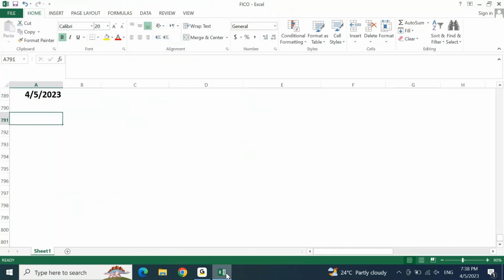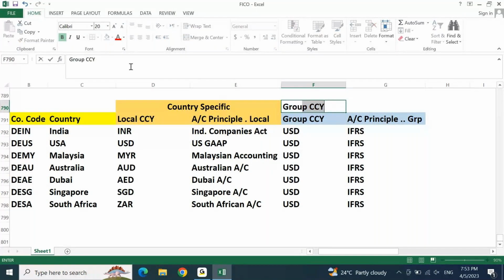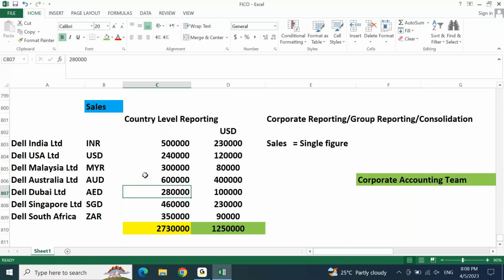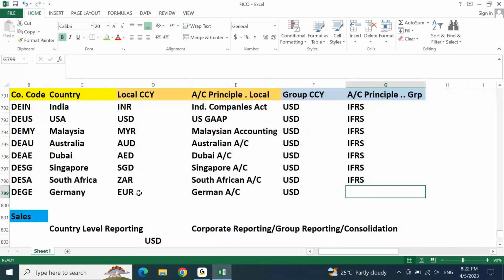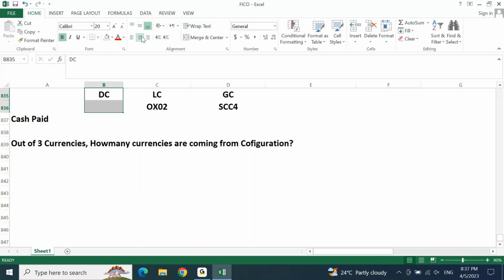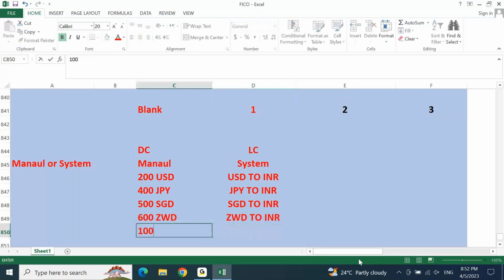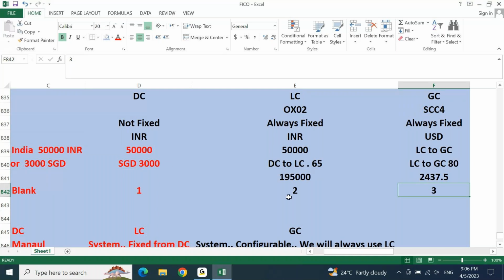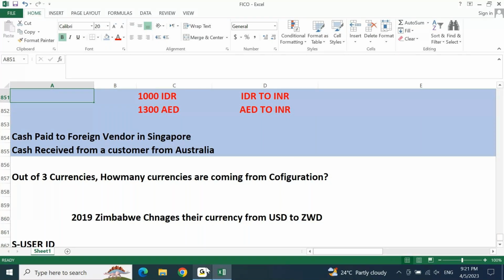SAP FICO New Batch Overview Session 10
Company code data mapping - Currencies